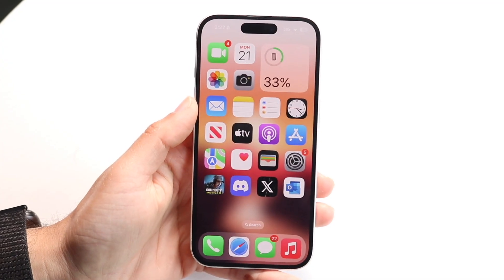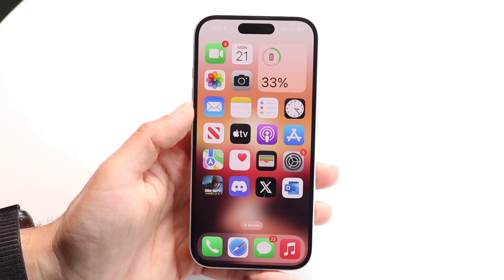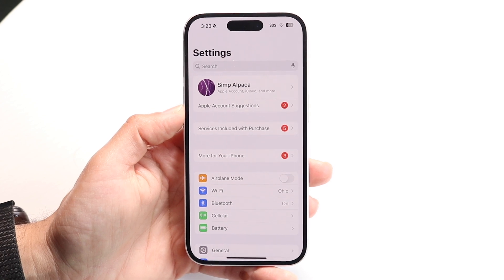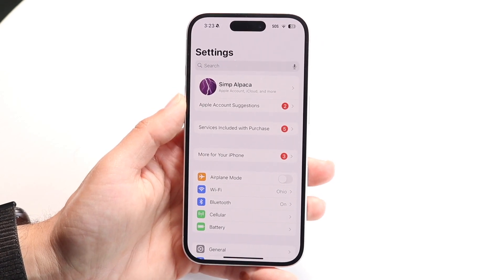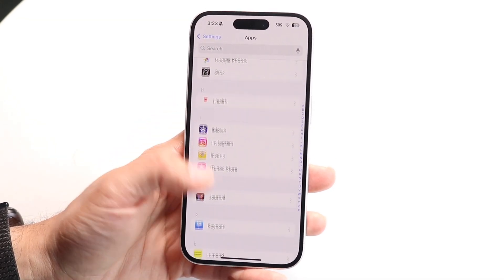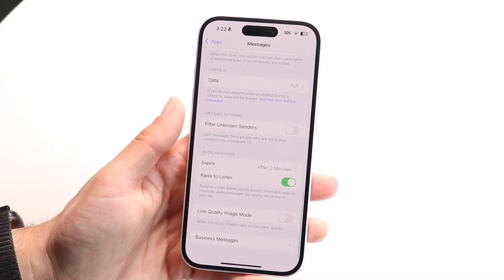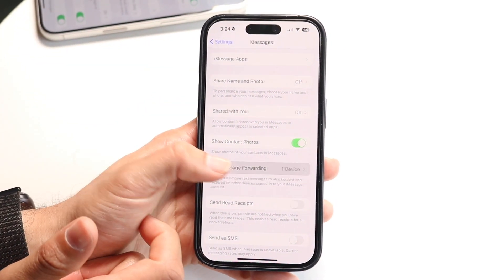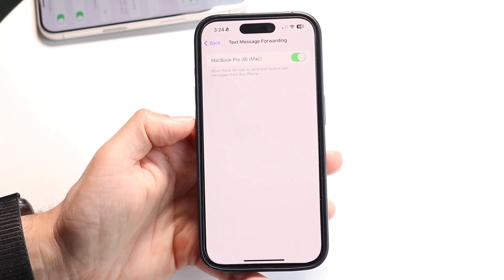How To Receive iPhone Text Messages On iPad, iMac & More! (2025)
Here is exactly How To Receive iPhone Text Messages On iPad, iMac & More! (2025)